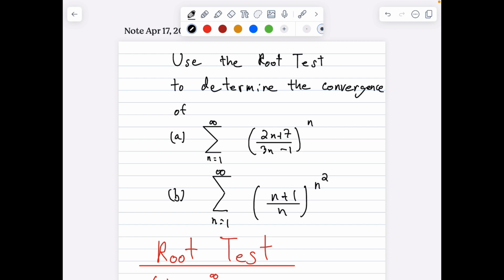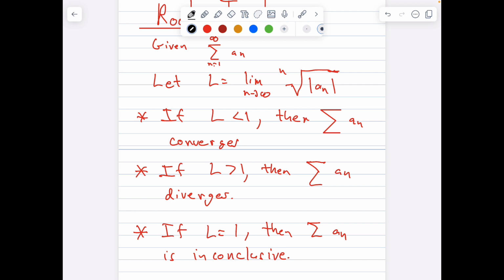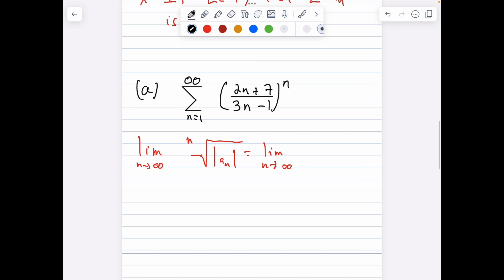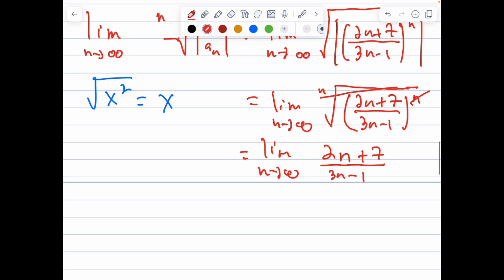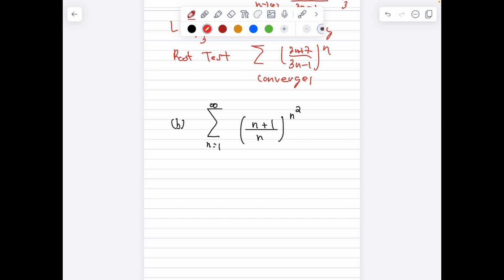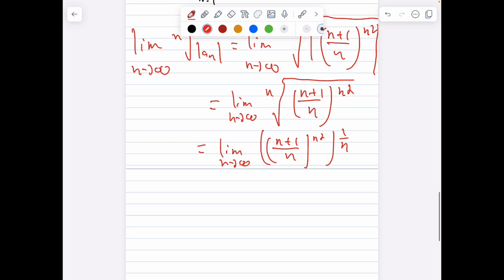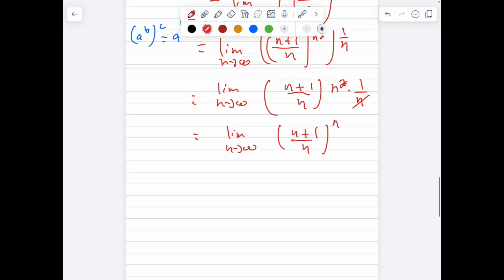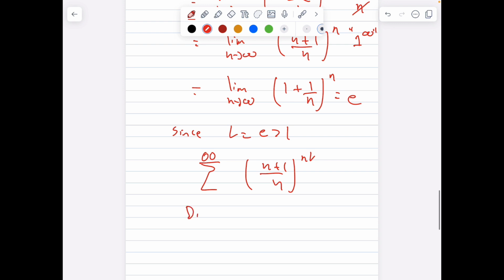Using the Root Test (Calculus 2)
We use the Root Test on two series raised to a power of n to find about their convergence/divergence.